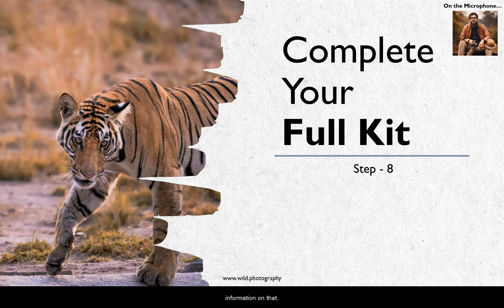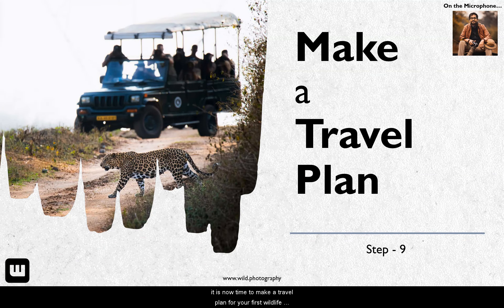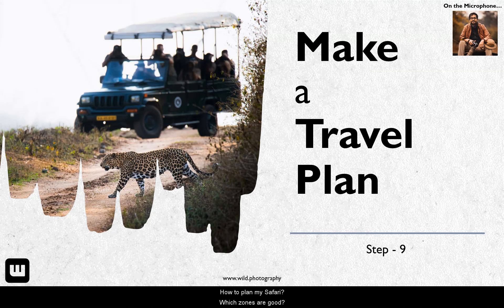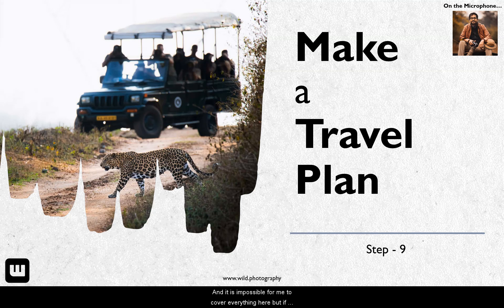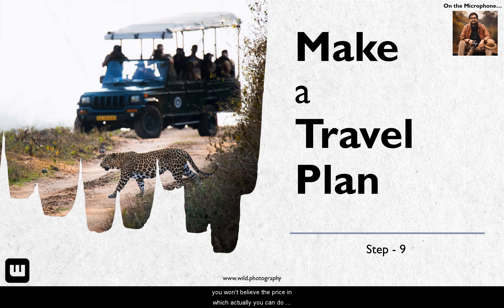Step by Step explanation on How to start Wildlife Photography!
This video will hand hold you in becoming a Wildlife Photographer!

For anyone who is passionate about wildlife and decided to do wildlife photography, the first question which comes to mind is how to start wildlife photography? You will be filled with passion and interest on wildlife photography but absolutely clueless in terms of where to start? How about we discuss on each step you need to take towards becoming a wildlife photographer?

In this video, I am going to explain the key steps involved in starting your wildlife photography journey.